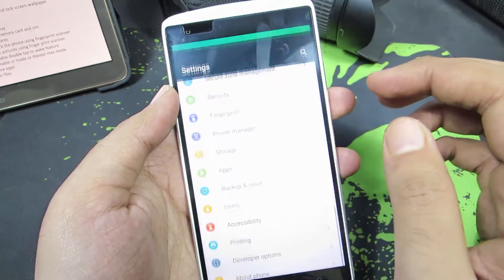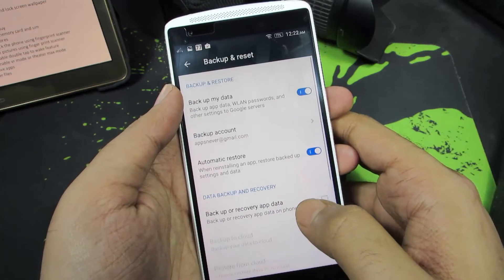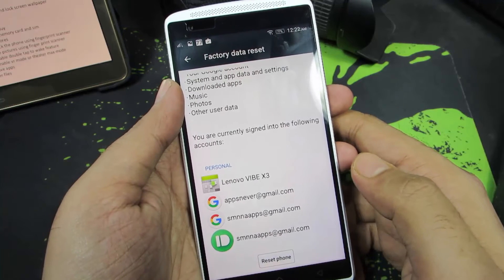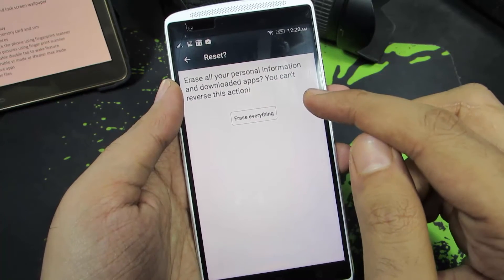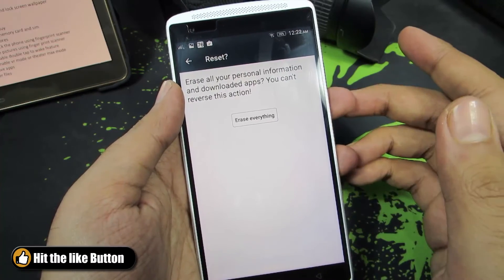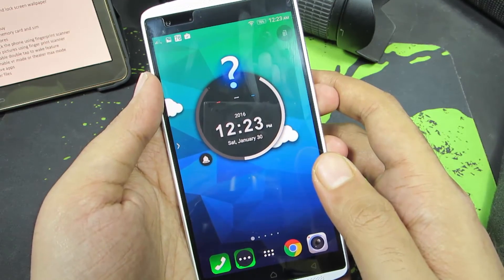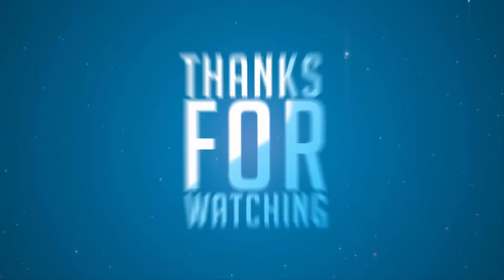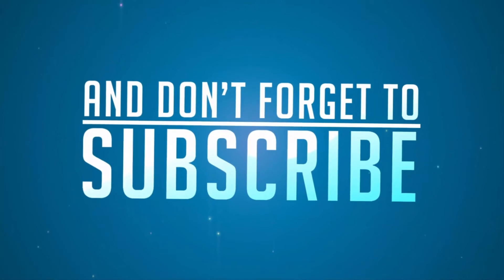How to Reset Settings or Factory Data Reset Lenovo Vibe X3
How to Reset Settings or Factory Data Reset on Lenovo Vibe X3

Outro video made by officialmotions